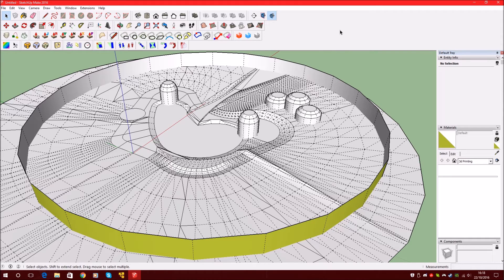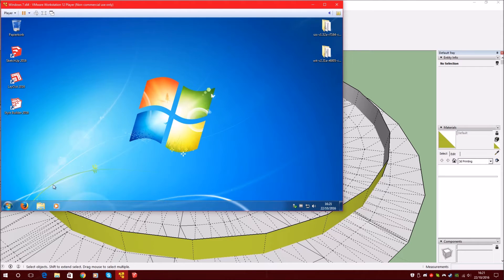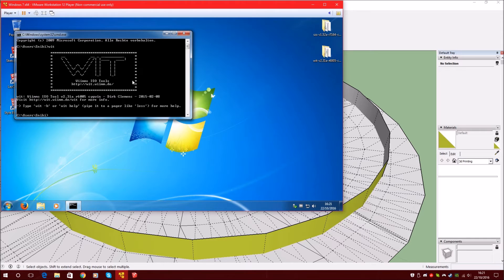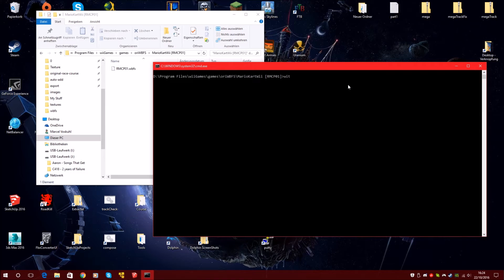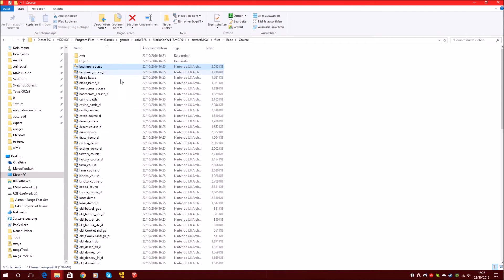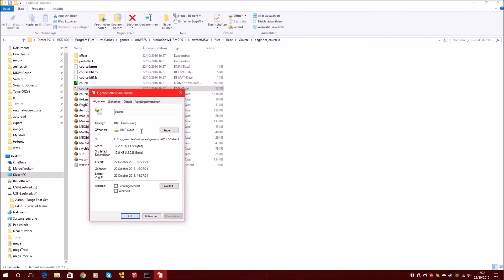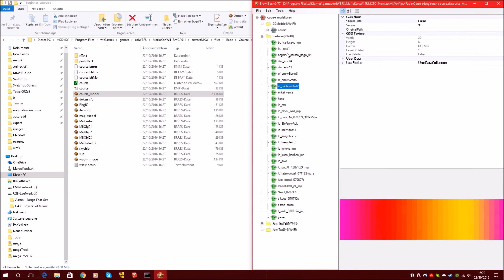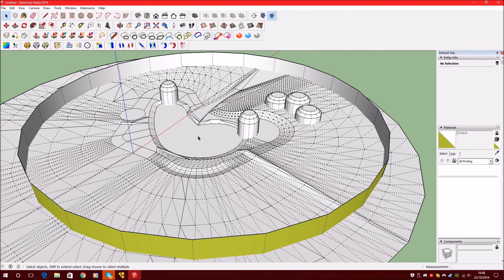[MKWii] Snikis Custom Track Tutorial #2 - How to get MKWii textures.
Time stamps:
0:00 install the Tools (.wit, .wszst)
2:50 extract iso/wbfs files
4:17 get the MKWii iso/wbfs file
5:51 extract the course file (.szs)
6:56 explain important files (.brres, .kcl, .kmp)
8:14 open brres and export textures with right-klick on the texture

Hot to install a Wii-Disk to a USB-Drive/Stick: Just Google it, if you allready have Homebrew installed on your Wii/vWii.

And if you don´t know about Homebrew you should Google Homebrew for Wii/vWii